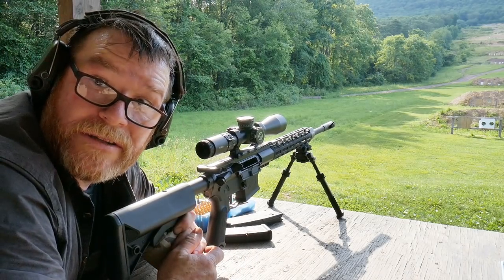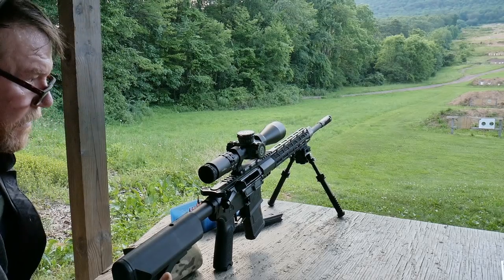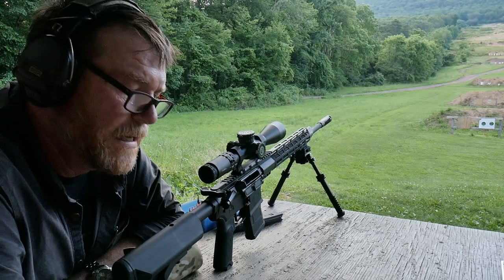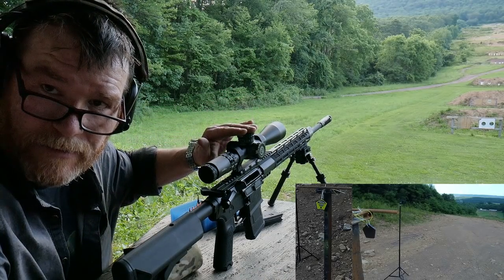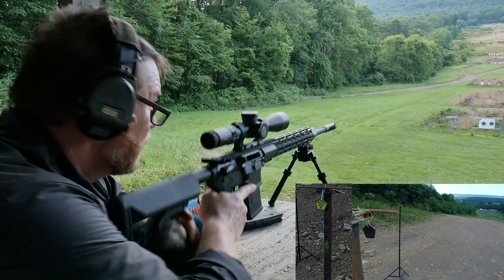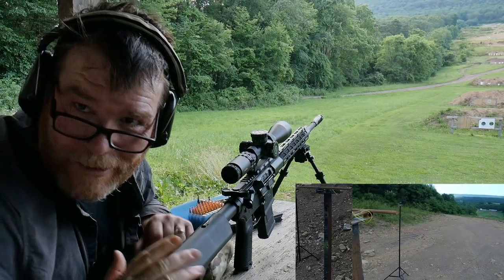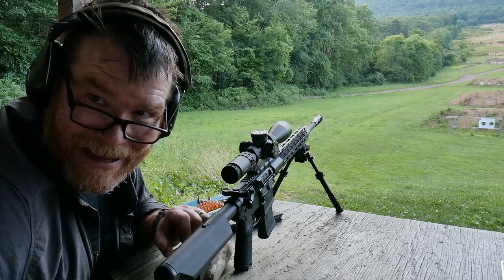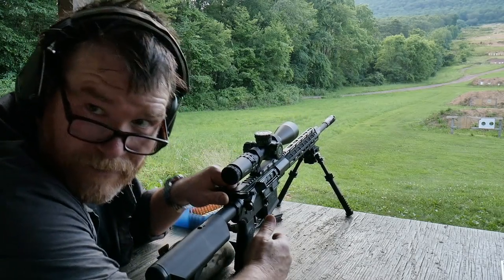400 Yards hitit 4 inches at 400 Yards with Tacpack